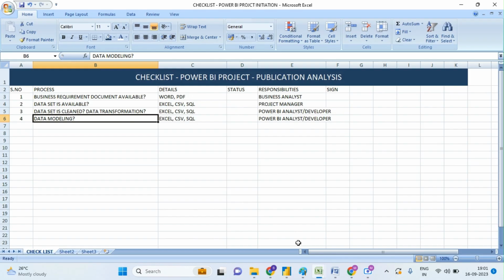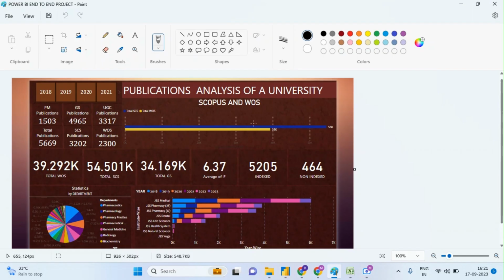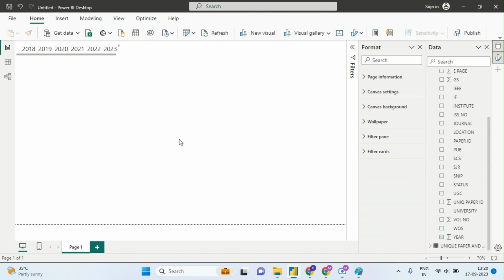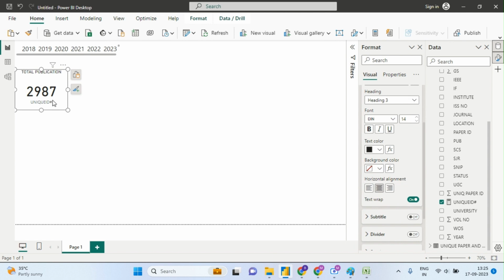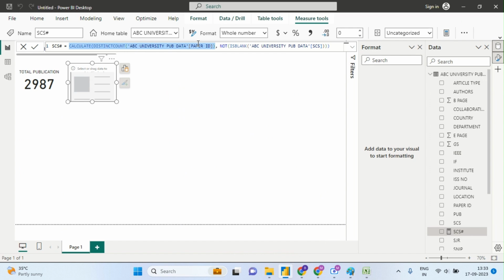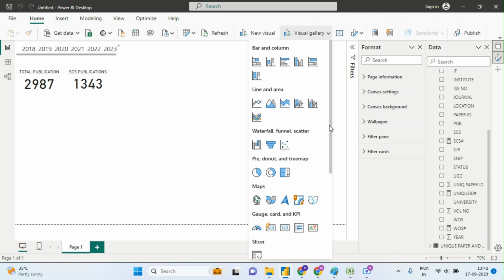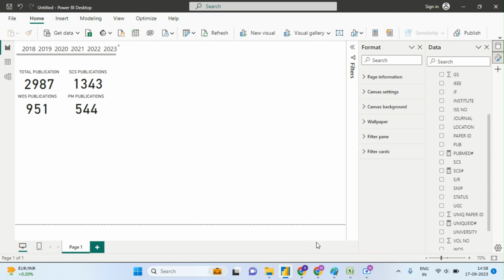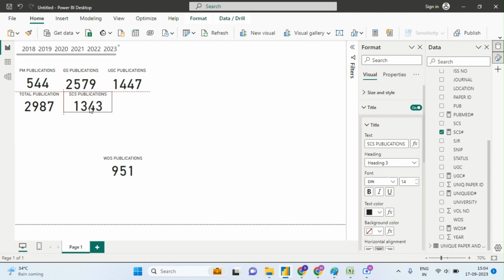POWER BI END TO END PROJECT - PART 6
In this video, we are continuing our END to END  Power BI Project for a Medical University. The focus is to understand the step by step process how a Power BI project should be. We will show the entire project in many parts to explain in detail about the project.

Download Dataset -